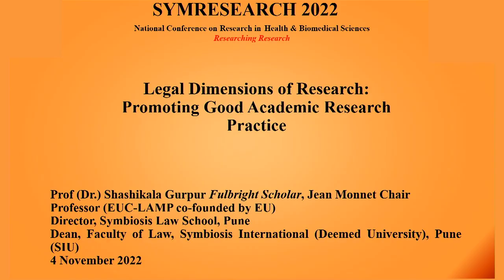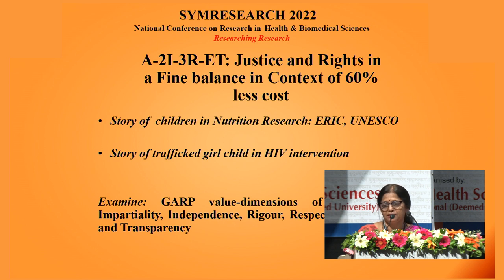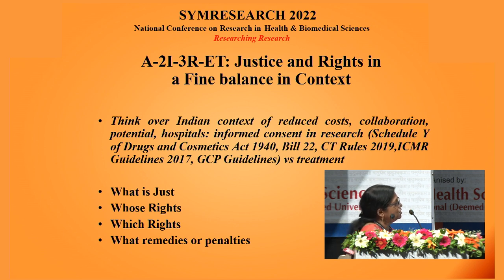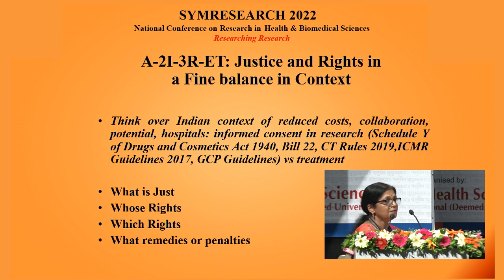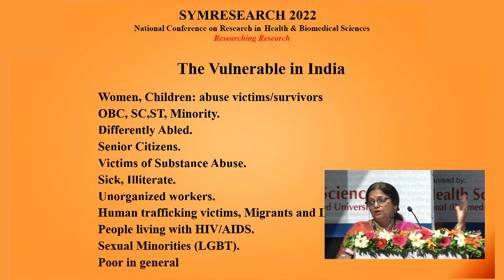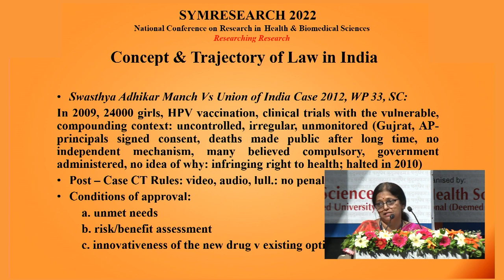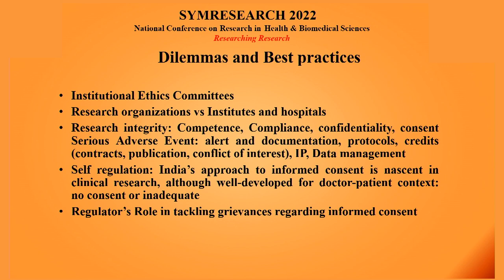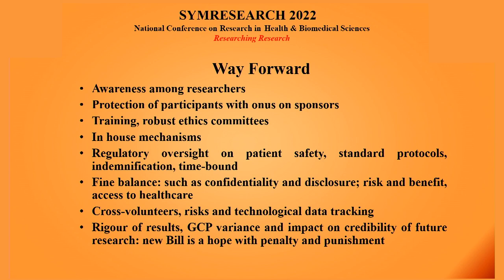Legal Dimensions of Research: Promoting Good Acadamic Research Practice